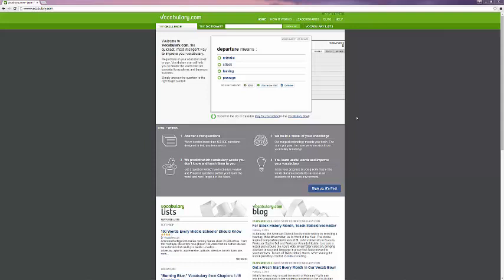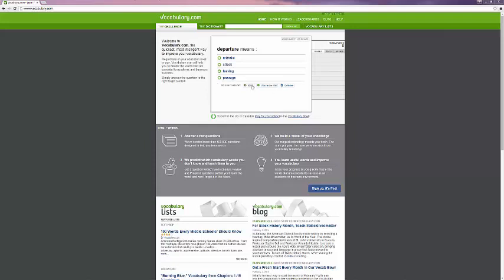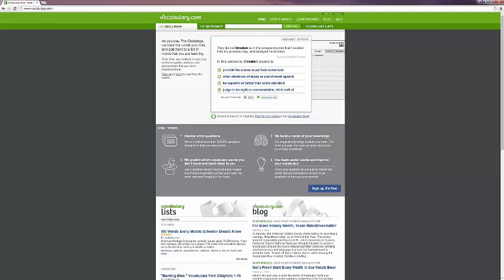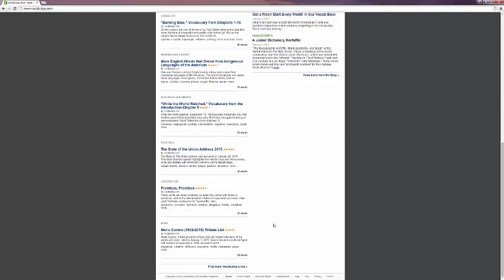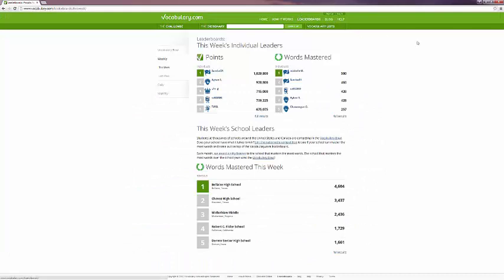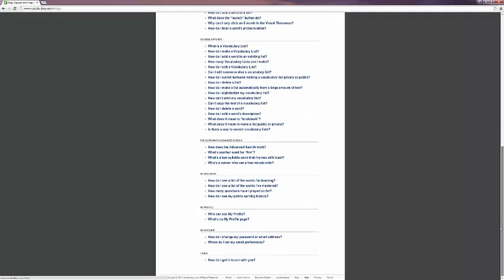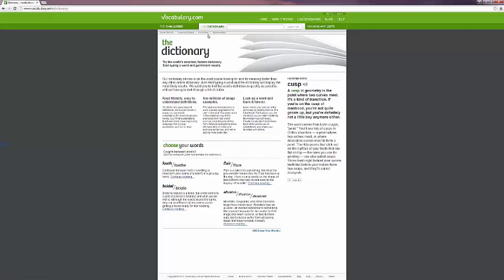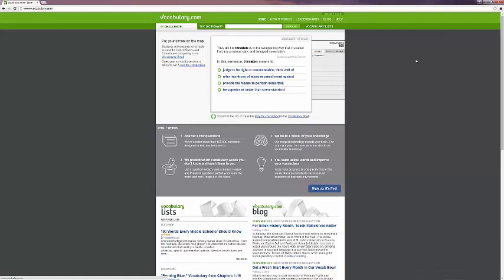Vocabulary.com: Create quizzes, flash cards and more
Find out about the online tool Vocabulary.com in this short video.